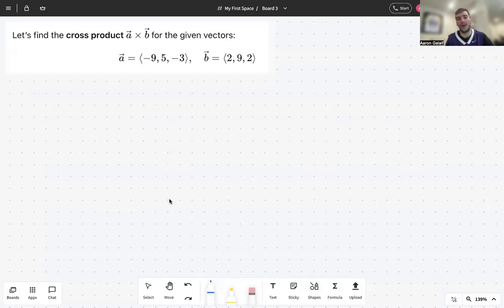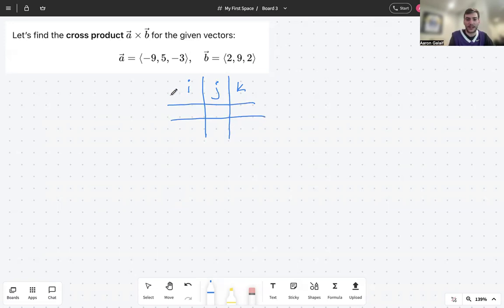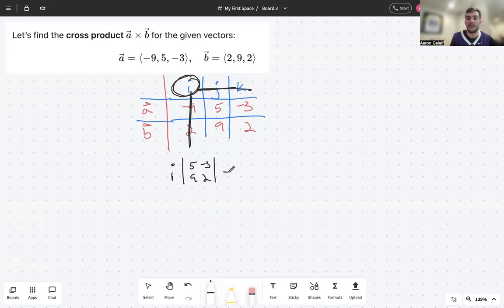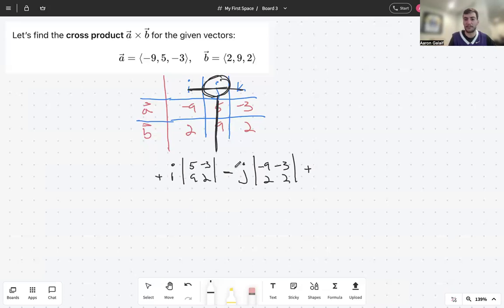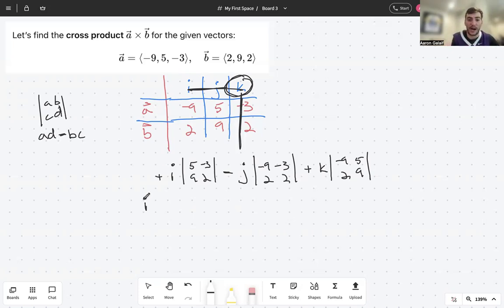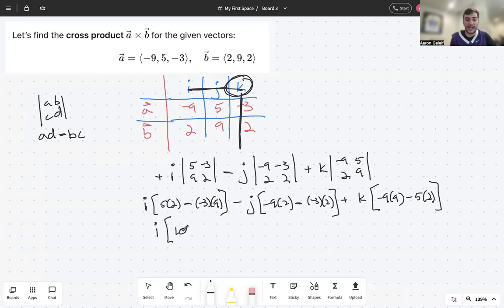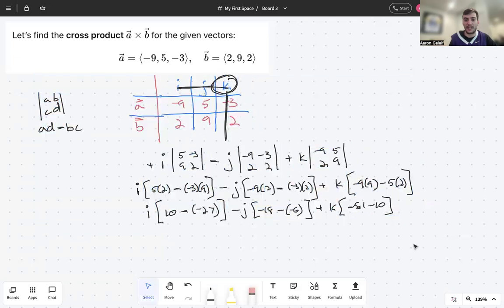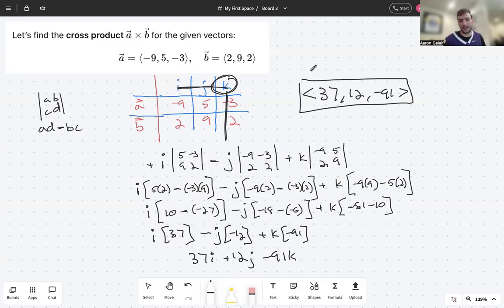Vector Cross product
🧮 Learn How to Find the Cross Product of Two Vectors 🧮

In this video, we walk step-by-step through how to calculate the cross product of two 3D vectors. The cross product is essential in physics, engineering, and vector geometry — especially when dealing with perpendicularity, torque, and area!

What You’ll Learn:

✅ What the cross product represents geometrically
✅ How to apply the determinant method using i, j, and k
✅ How to calculate the resulting vector
✅ A full example with real values

By the end of this tutorial, you’ll know how to confidently compute a × b and understand what the resulting vector means in space.

💬 Have another vector problem? Drop it in the comments — I’ll make a walkthrough video just for you!